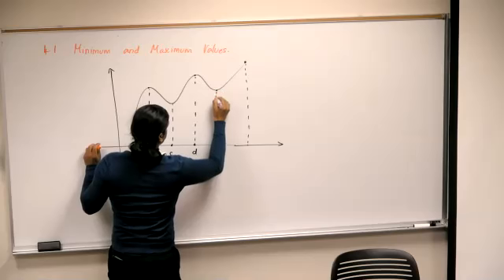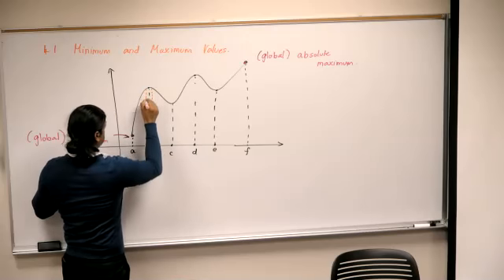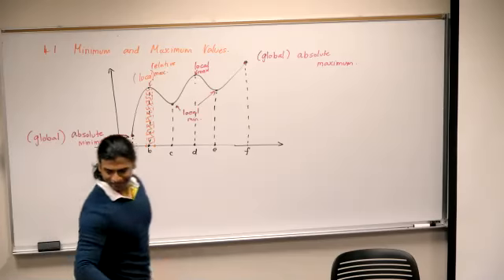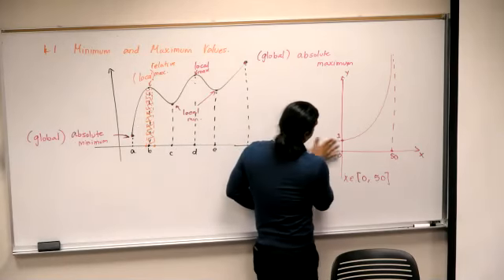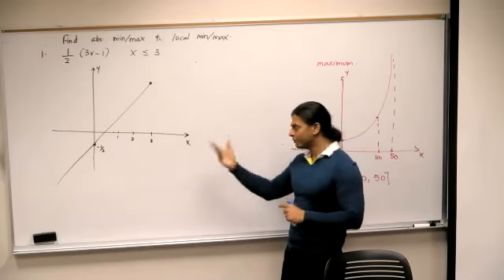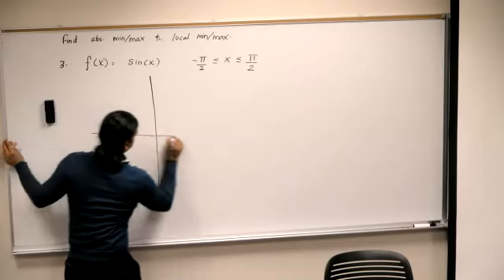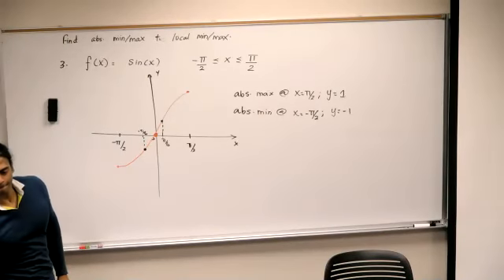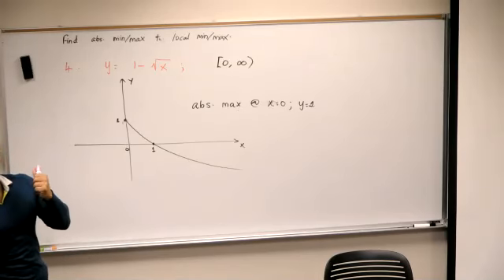Minimum and Maximum of Functions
Introduction to minimum and maximum values of functions.